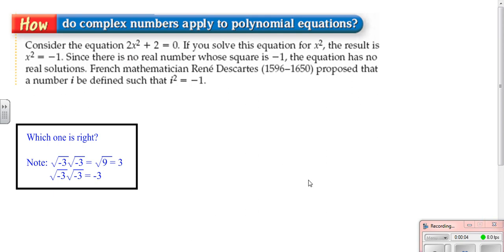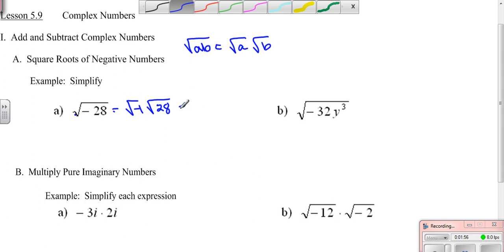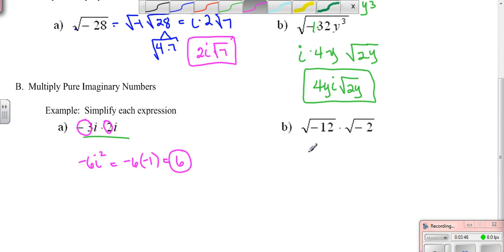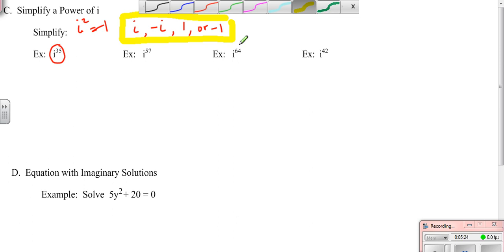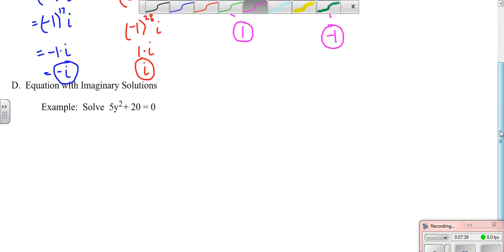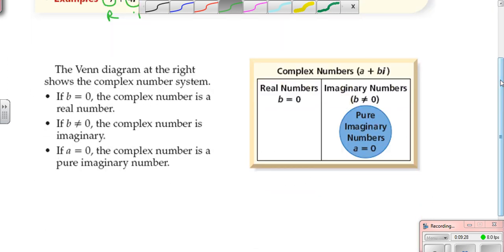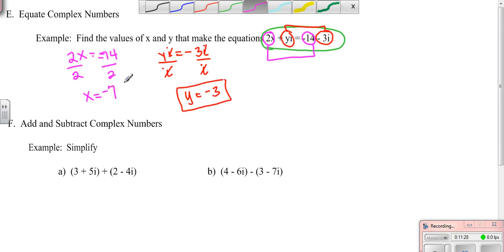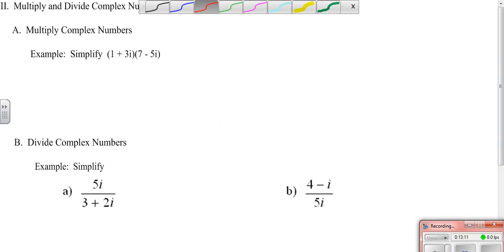A2 5.9 part 1.avi